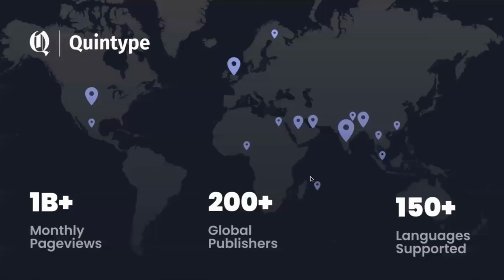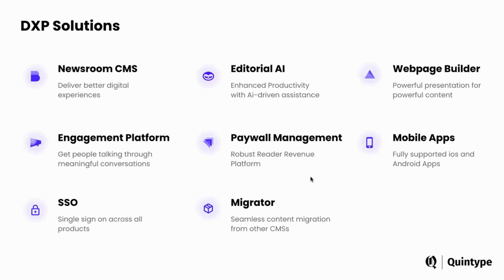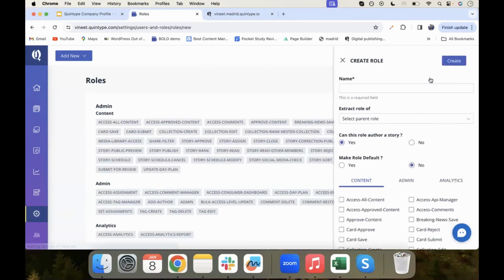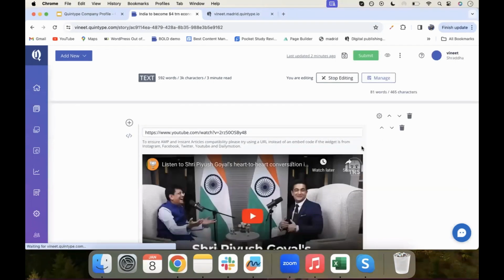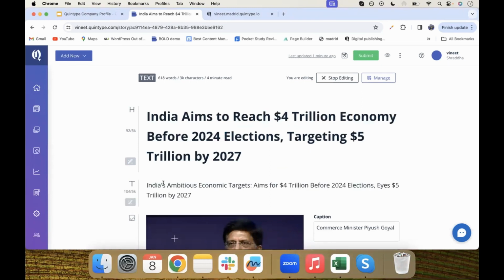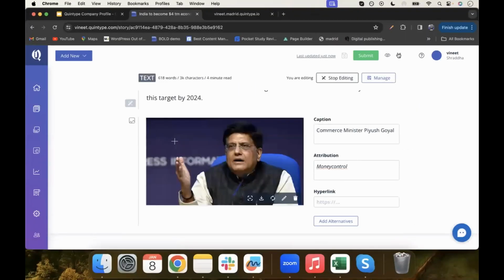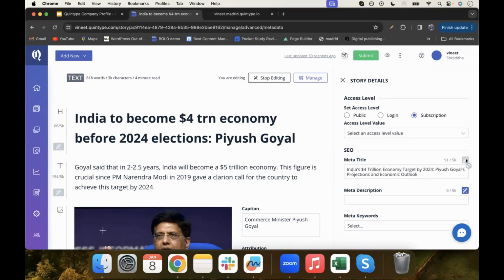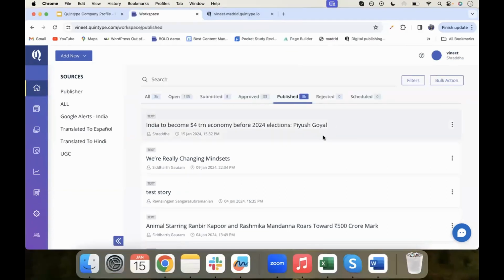Bold Writer's Demo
Dive into our demo video to see how Bold CMS streamlines content creation and distribution, empowering you to conquer the digital realm effortlessly